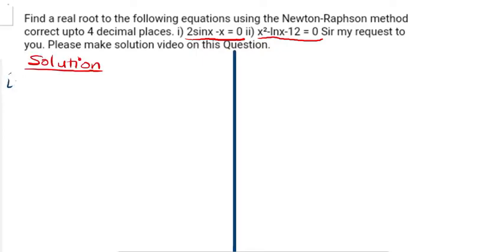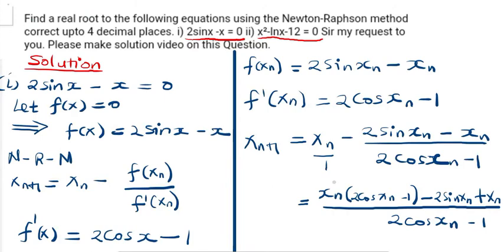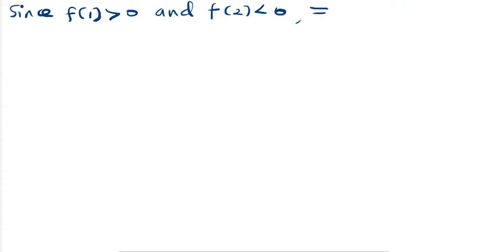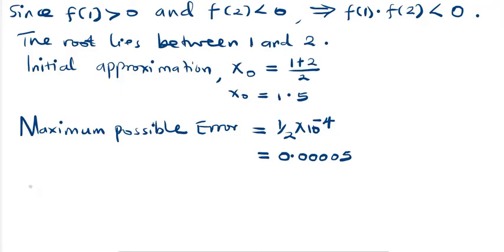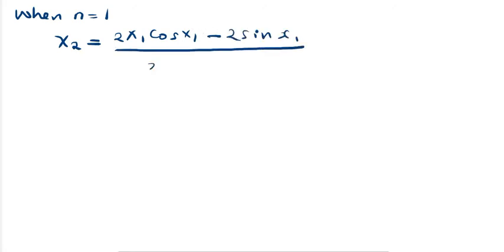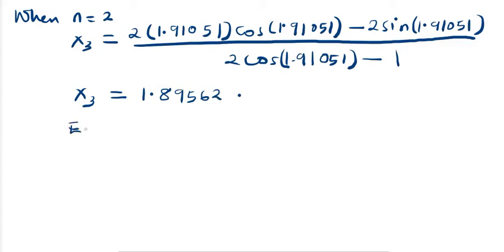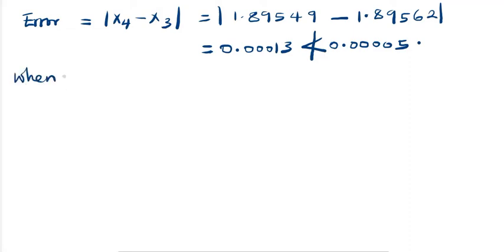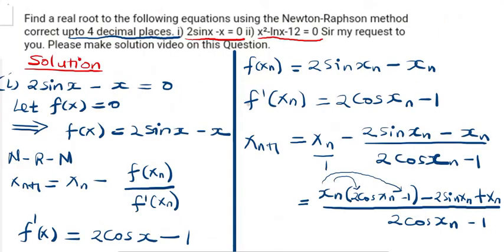USING Newton Raphson Method ON A TRIGONOMETRICAL FUNCTION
Finding a root of a trigonometrical function by first finding the initial approximation of the root